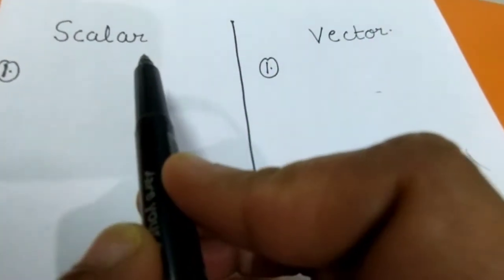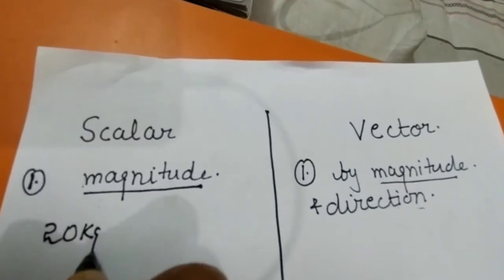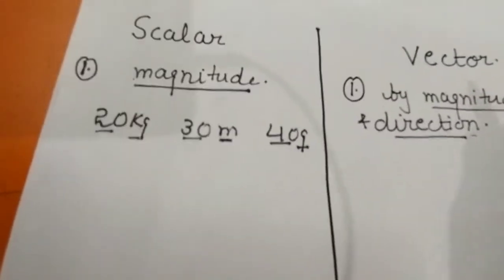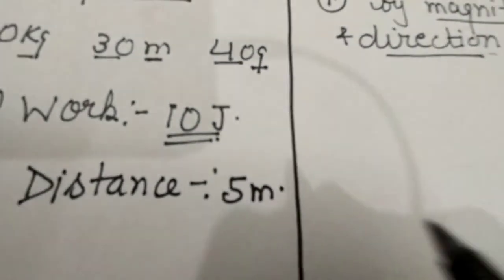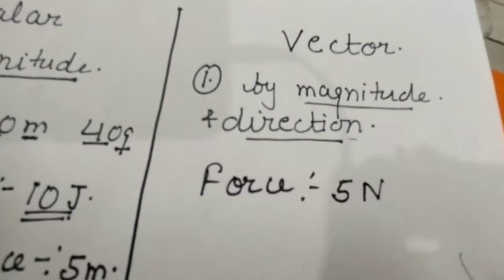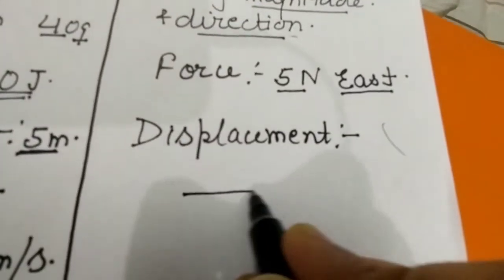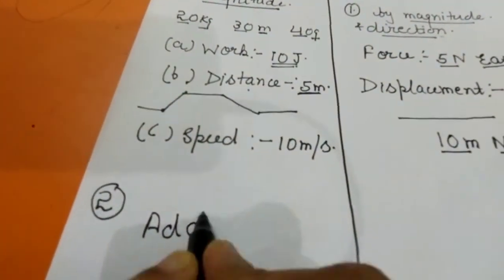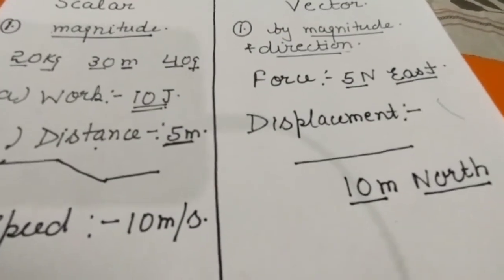Difference between Scalar Quantity and Vector Quantity. 9th Class Online Tuition and Tutorials.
Difference between scalar quantity and vector quantity